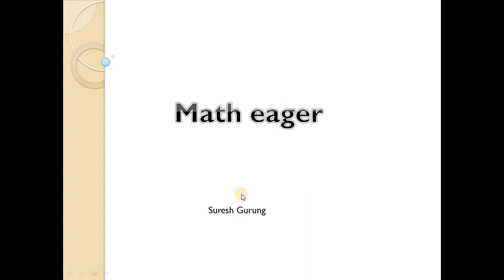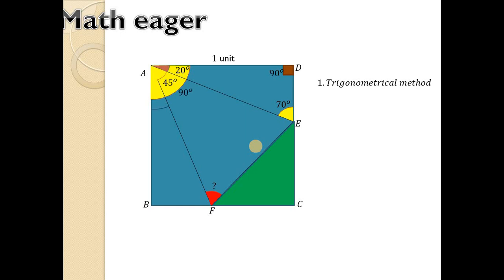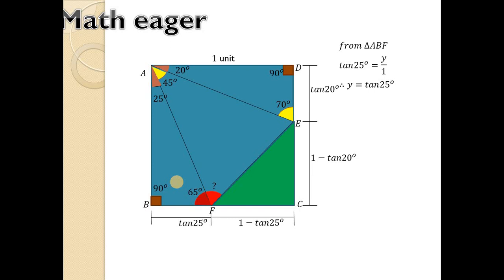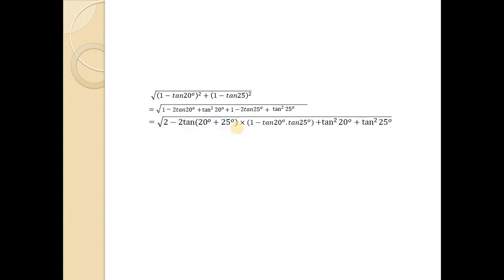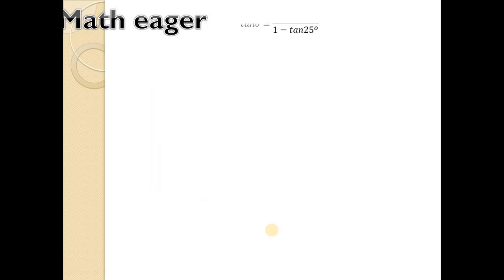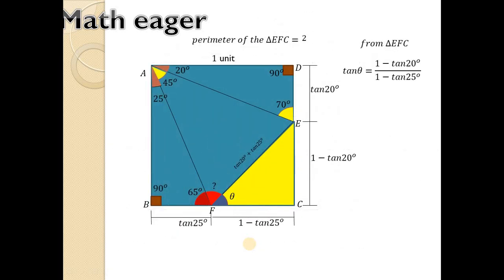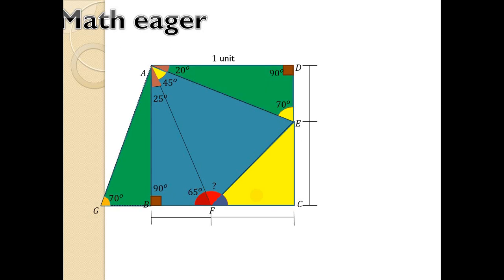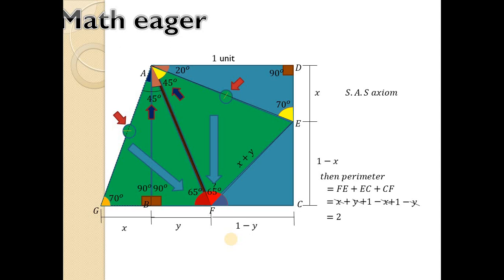WHICH METHOD IS EASY AND QUITE INTERESTING(hard problem 6)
this is a most hardest problem which is solved by two method .
Please comment which methos is easy and interesting